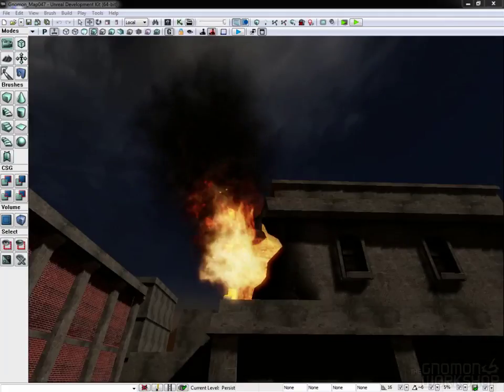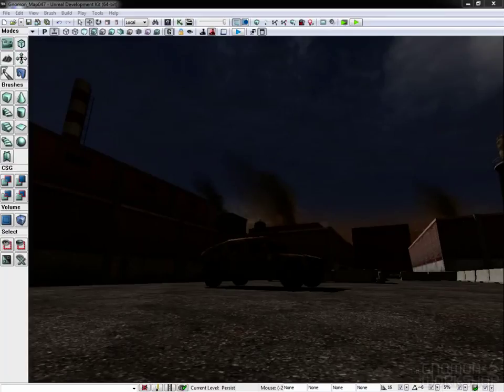17 Conclusion-Gonmon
Learning lesson